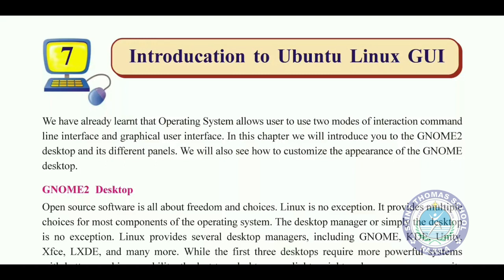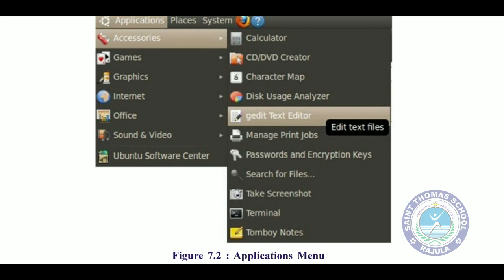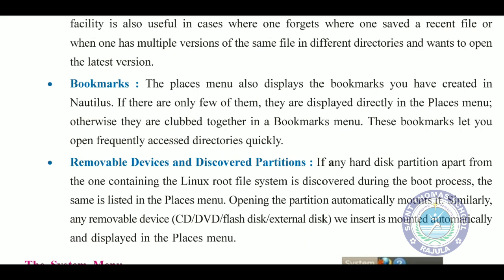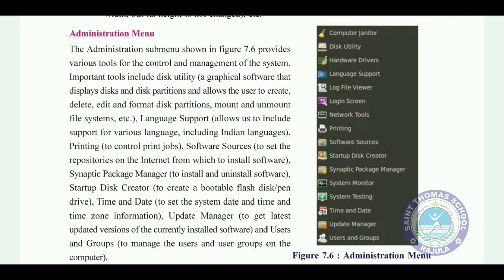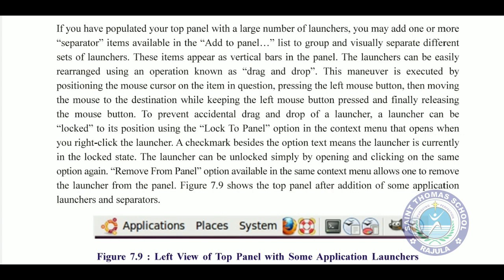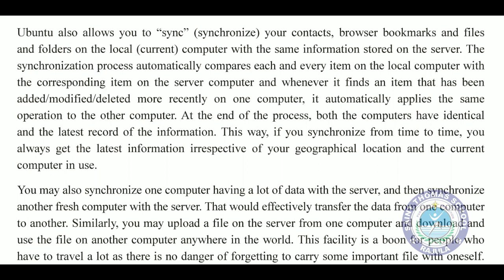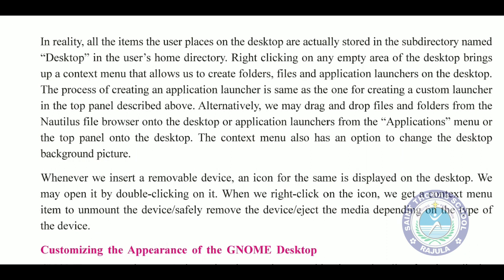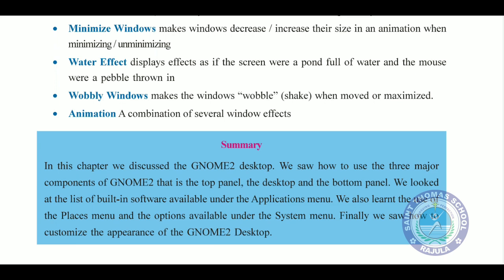Std 9, Chap 7 Introducation to Ubuntu Linux GUI